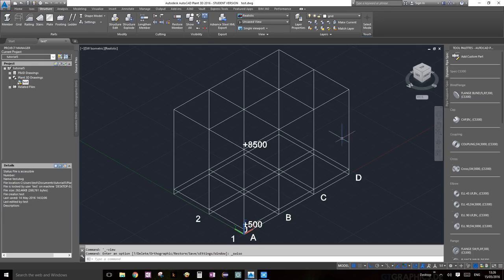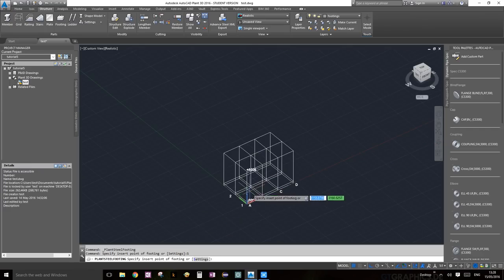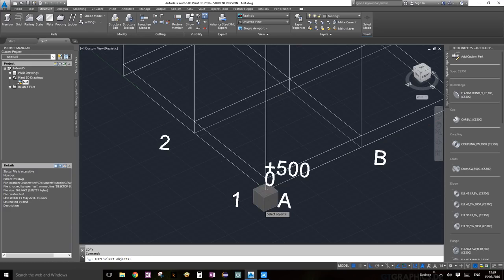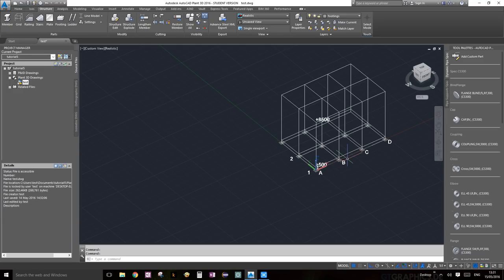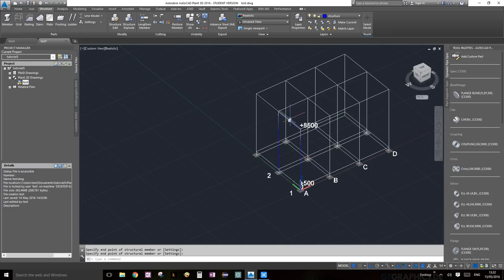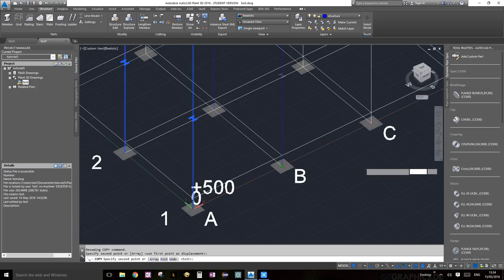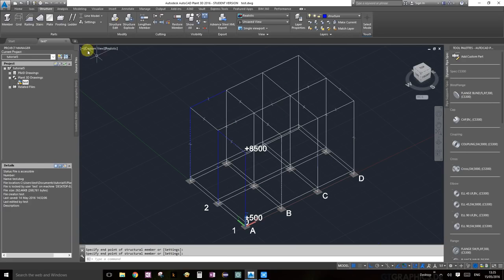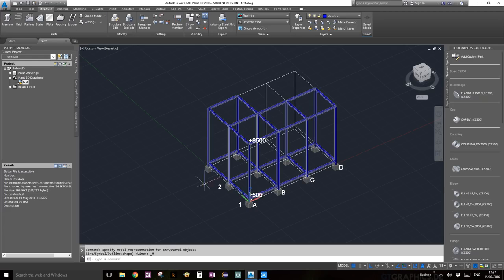Tutorial 3 AutoCAD Plant 3D Adding footings and structural members YouTube